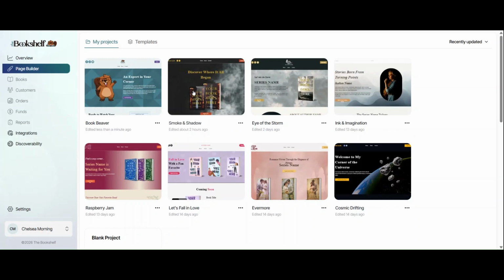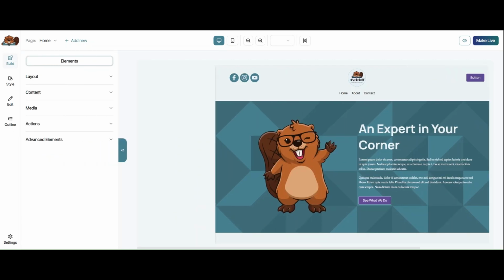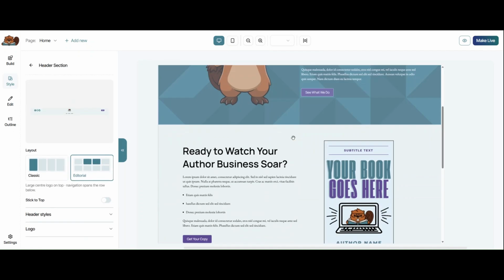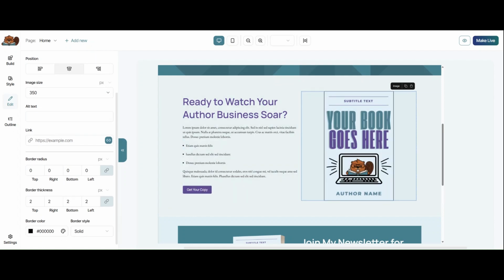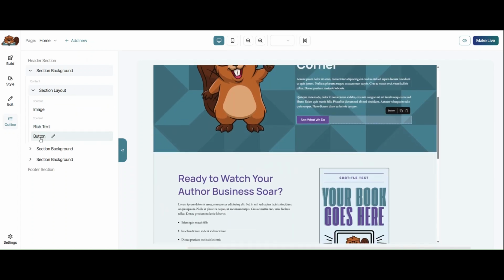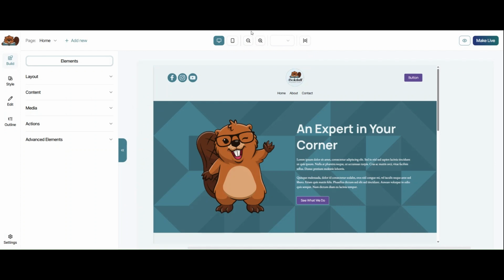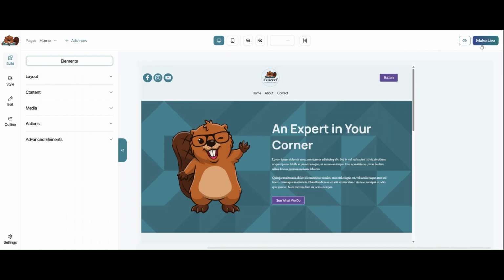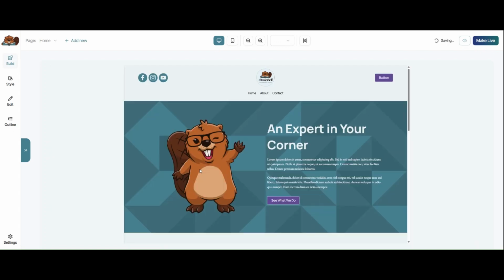Basic Website Builder Walkthrough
Learn how to access The Bookshelf's website builder and what its available tools, features, and general settings are.